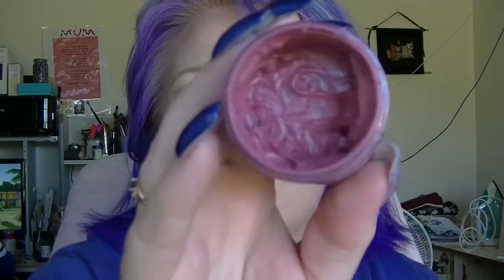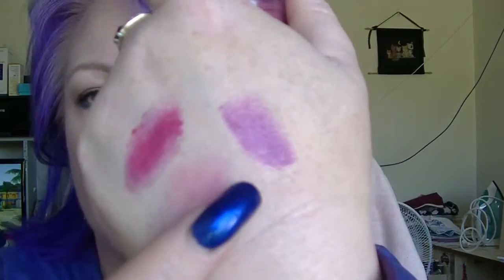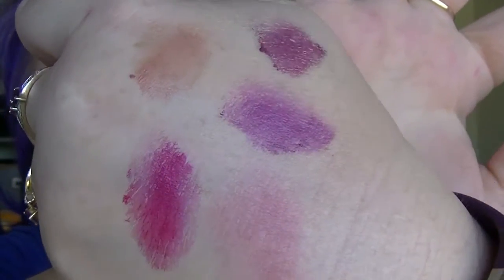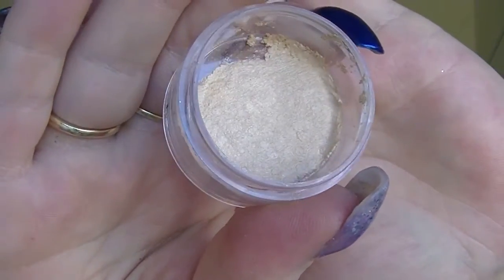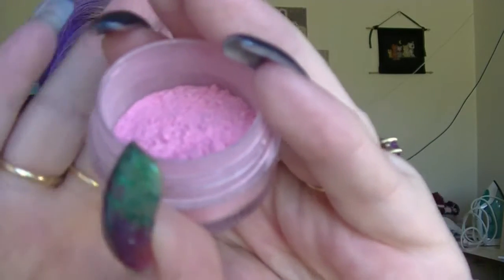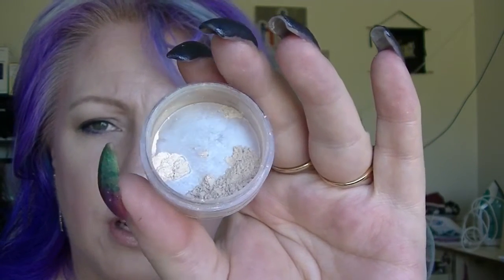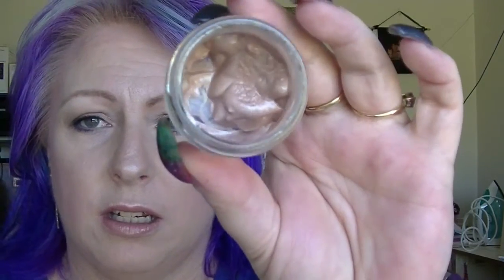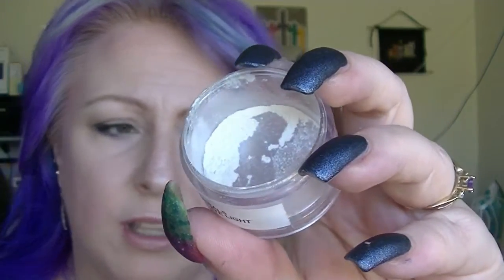Finish 17 in 2017 - 2.0 - Intro - Collab with MonikatheDiva and Co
Great panning idea for 2017, created by MonikaTheDiva.
Goal is to finish 17 Items total
5 lipsticks
4 eyeshadows
3 blush
2 foundation
2 face powders
1 highlighter